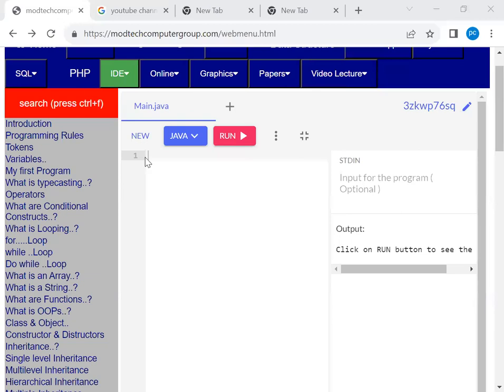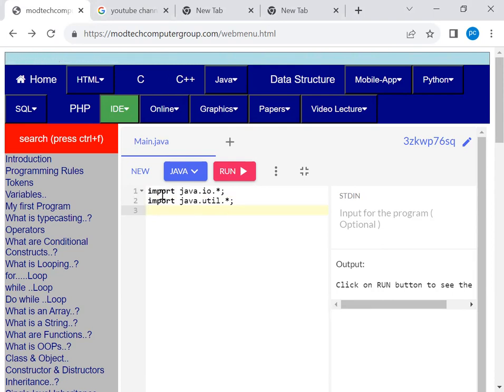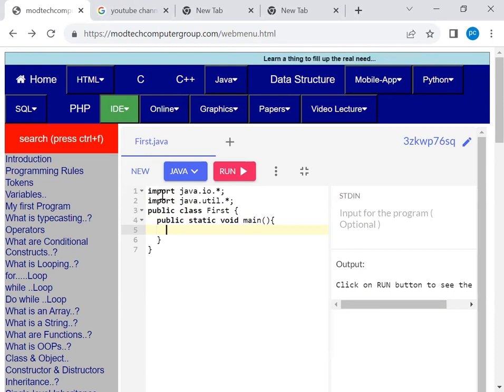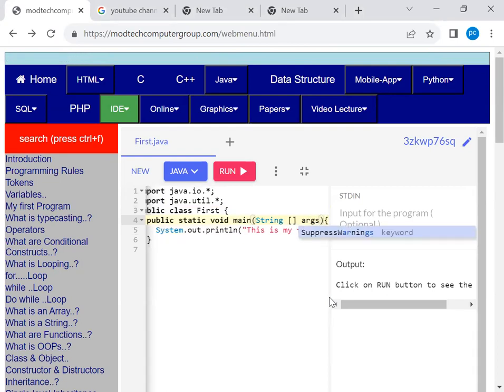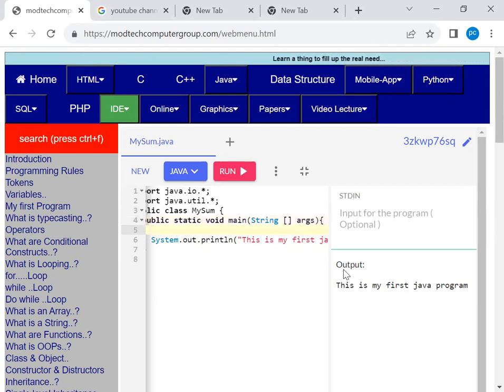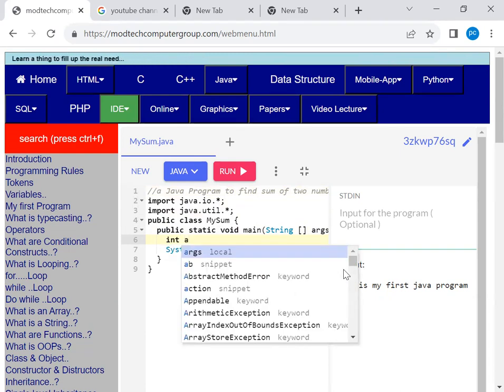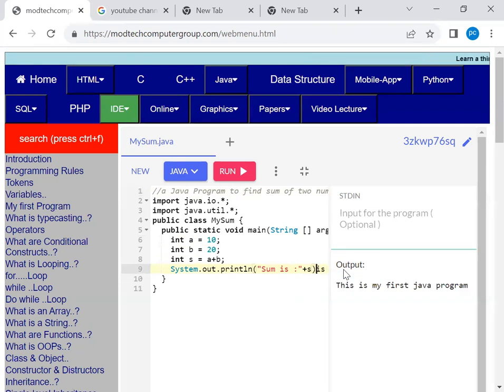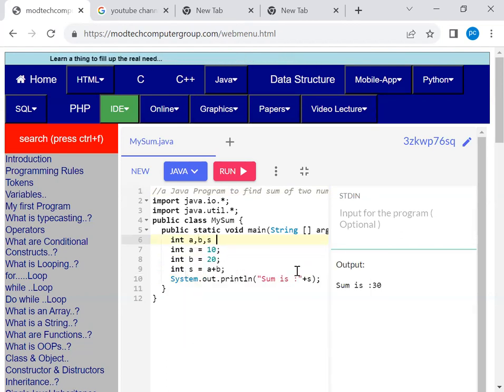How to make my first Java Program